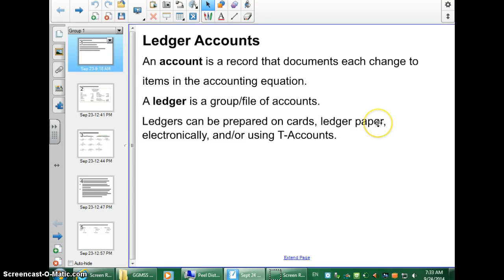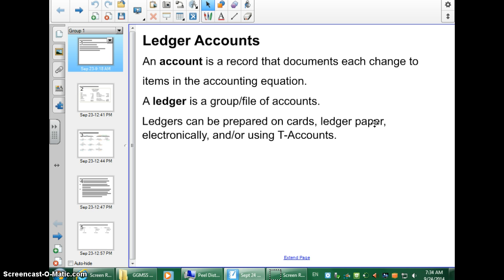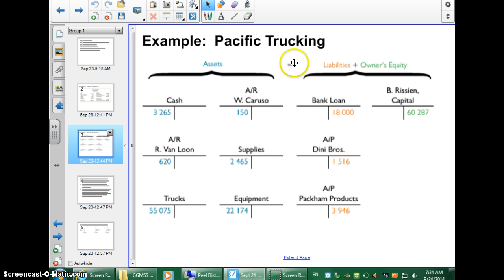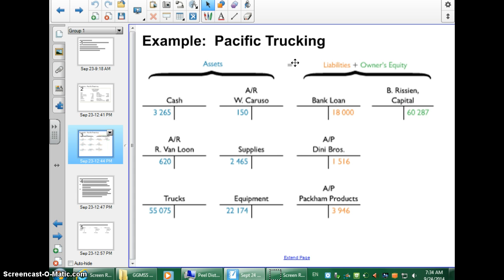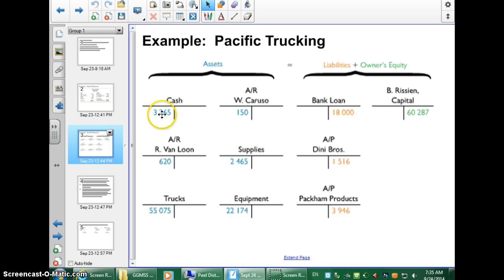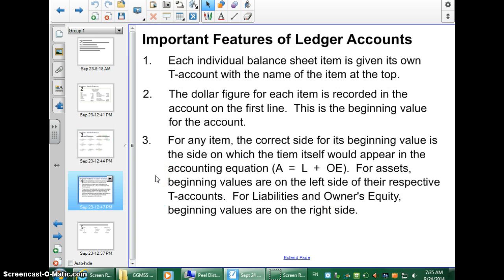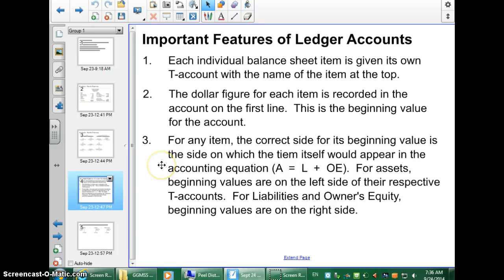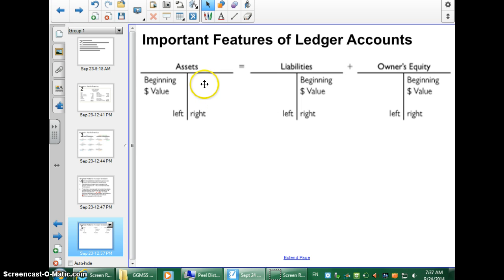4.1 Ledger Accounts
4.1 Ledger Accounts